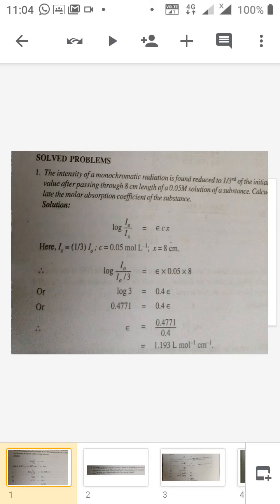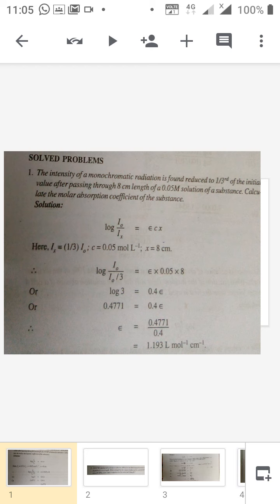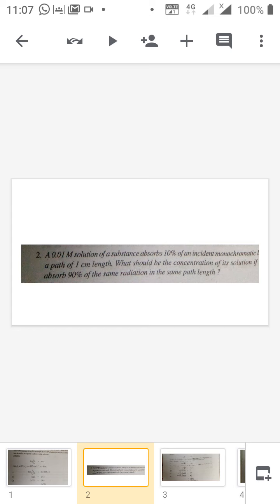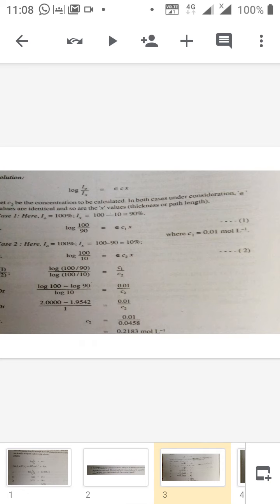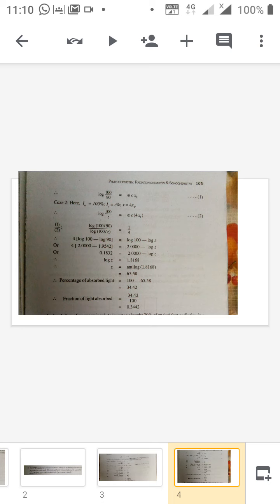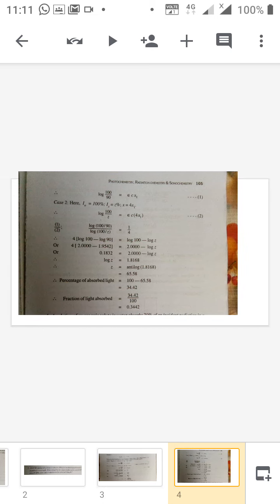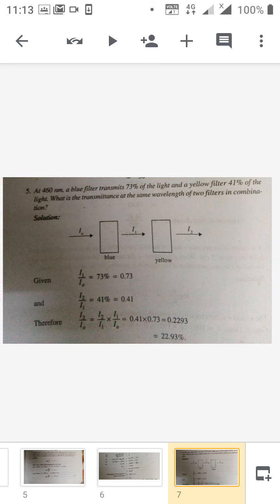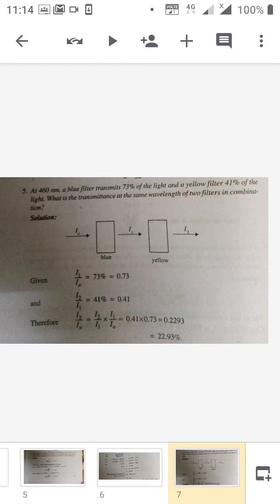Prombles in photochemistry ( Beer Lambert's law)